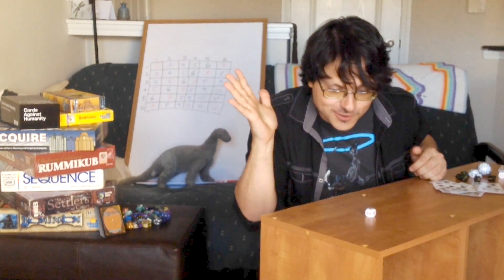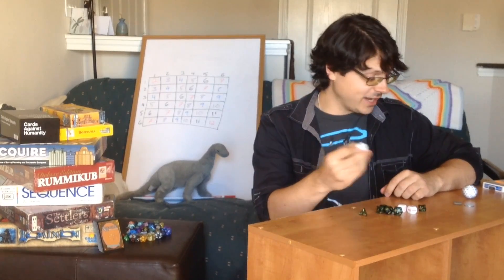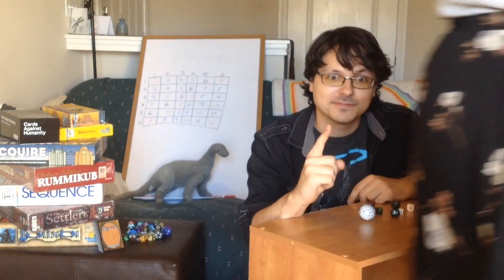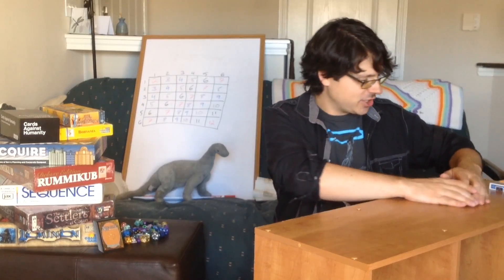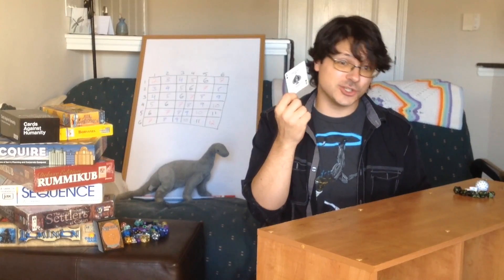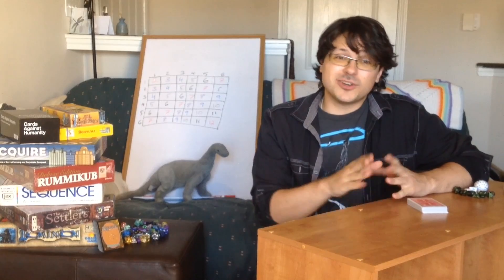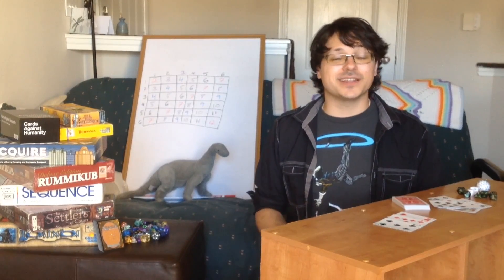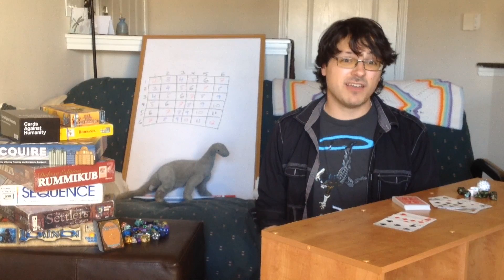Gaming is Interesting 1: Randomizer and Normalizers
The first in a series examining what's really going on with various games and how they work out numerically for or against the players.

Scott Harper examines the role of dice and playing cards as randomizers in games, but also how they can be used to make games more normal and anticipatable.